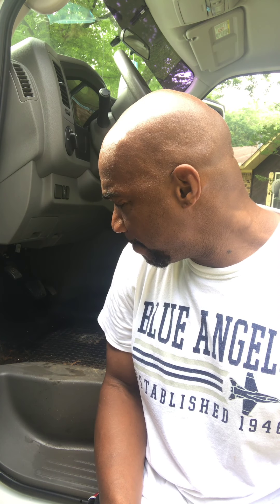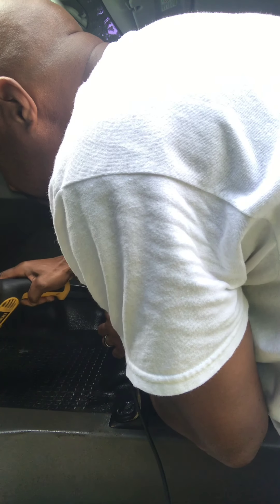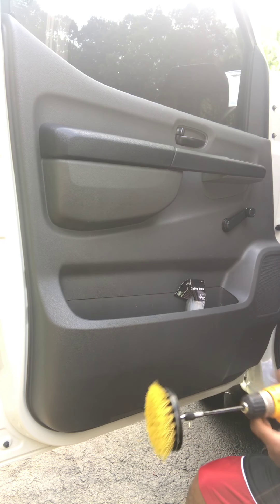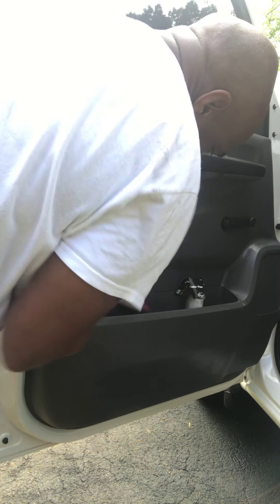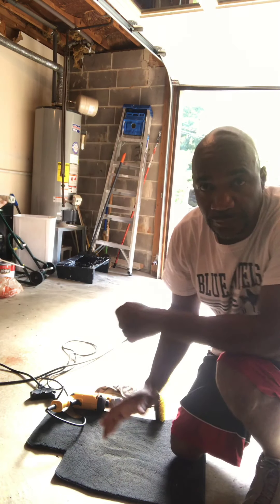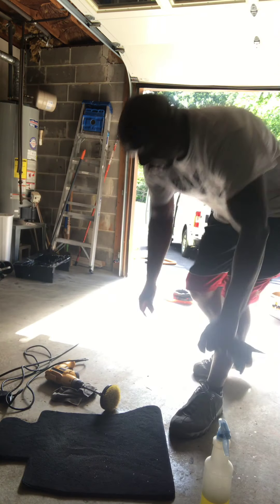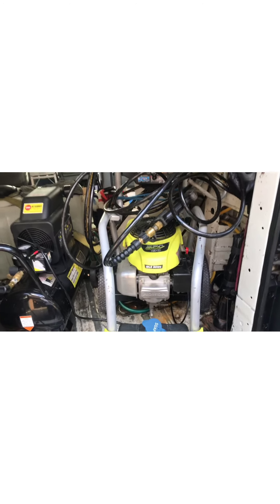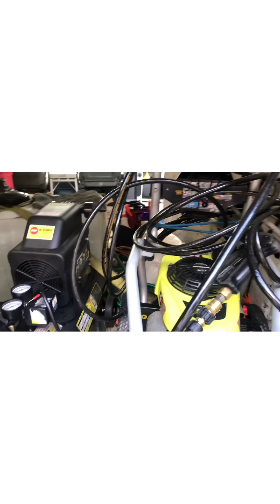Do you need a steamer?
E-QUALITY MOBILE AUTO DETAILING AND CLEANING.